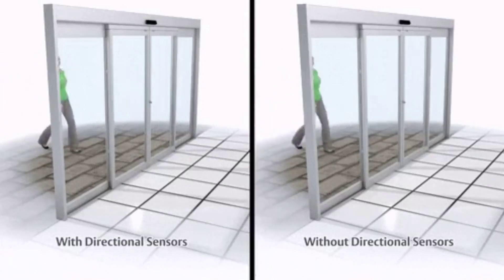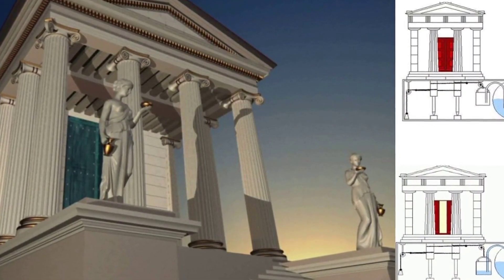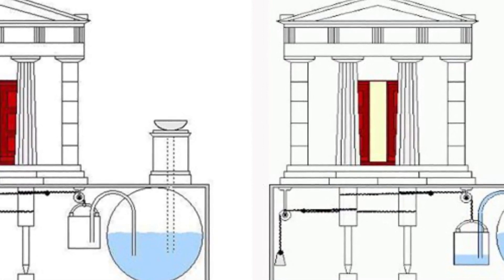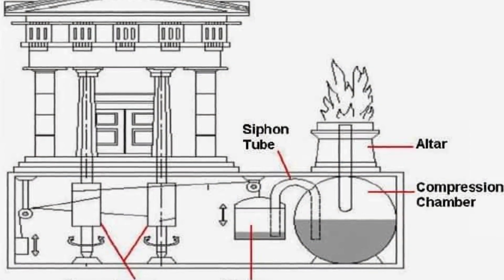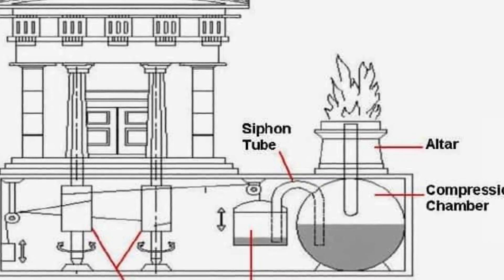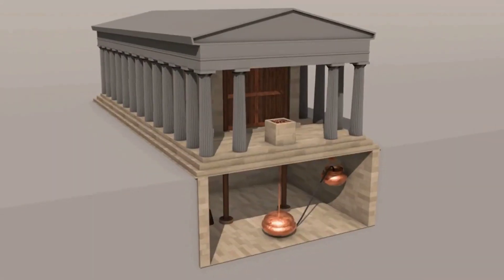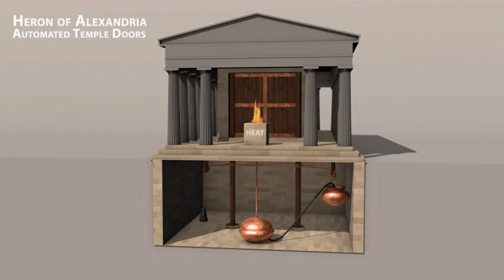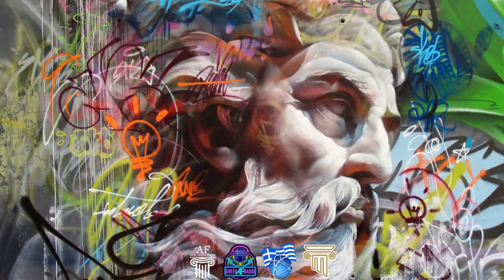Automated Doors of Ancient Greece | Heron of Alexandria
In ancient Greece, automated temple doors were a fascinating technological advancement, showcasing the ingenuity and engineering prowess of the time. While there is limited information on specific examples, one prominent figure associated with such inventions is Heron of Alexandria, also known as Hero of Alexandria.

Heron of Alexandria was an ancient Greek mathematician, engineer, and inventor who lived during the 1st century AD. He was known for his numerous works on mechanics, pneumatics, and mathematics. Among his inventions were various devices and automata, including automated temple doors.

Heron's work on automated temple doors primarily revolved around the principles of pneumatics, which is the study of the properties and behavior of gases and airflow. He explored the use of compressed air and water to create mechanical movements, allowing for the automation of various mechanisms.

One of Heron's notable inventions related to temple doors was a device called the "aeolipile" or "Hero's engine." The aeolipile was a simple steam engine that utilized the power of steam to create rotational motion. While not directly linked to temple doors, this invention showcased Heron's understanding of steam power and could have potentially influenced later developments in automation technology.

Unfortunately, there is limited specific information available regarding Heron's automated temple doors. However, his overall contributions to the fields of mechanics and automation highlight the ancient Greeks' advanced understanding of engineering principles and their ability to create complex and innovative devices.

It's important to note that Heron's works, including those related to automated temple doors, were not widely disseminated or preserved in their original form. Many of his writings have been lost over time, and our knowledge of his inventions and contributions is largely based on references and descriptions by later scholars.

In conclusion, while there is not much detailed information about automated temple doors in ancient Greece, the work of Heron of Alexandria stands as a testament to the remarkable technological achievements of the time. His explorations in mechanics and pneumatics, including inventions like the aeolipile, provide insights into the potential existence and capabilities of automated temple doors in ancient Greek temples.